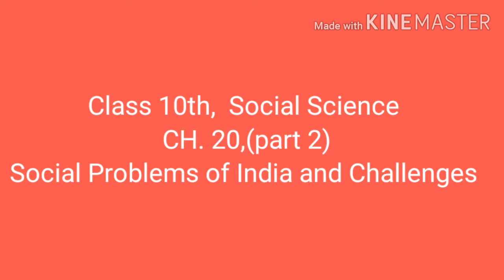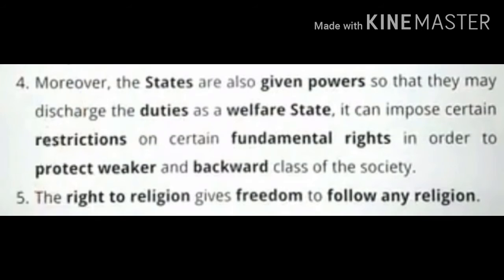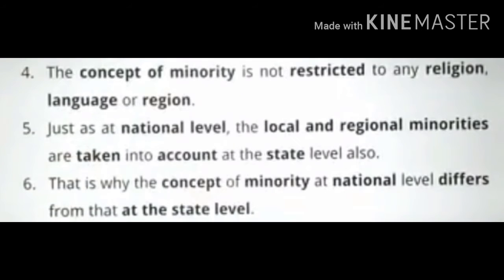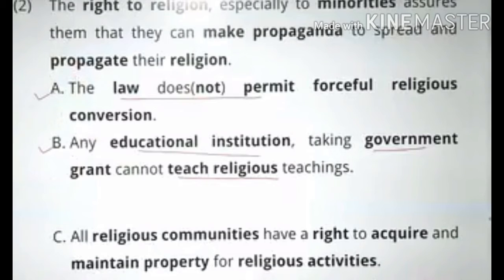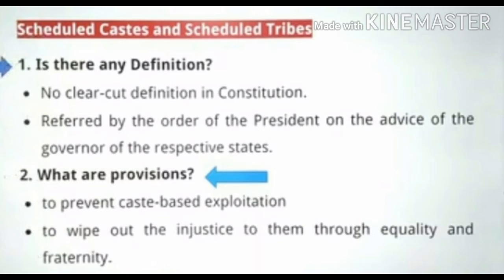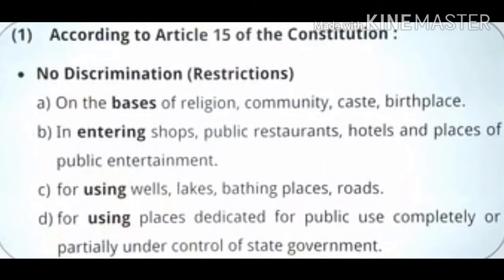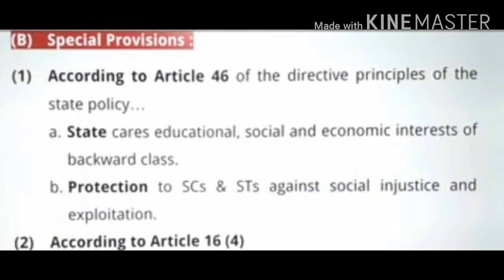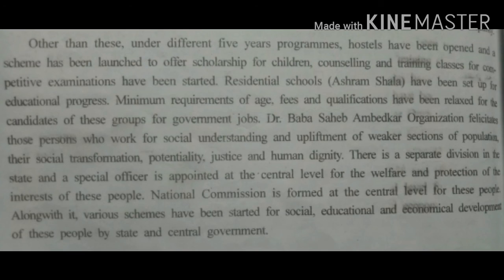Class 10th, Social Science CH. 20,(part 2)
Social Problems of India and Challenges